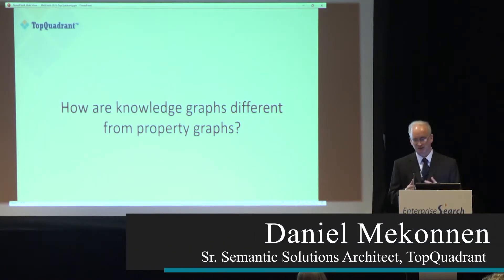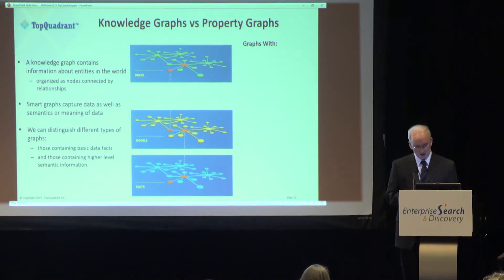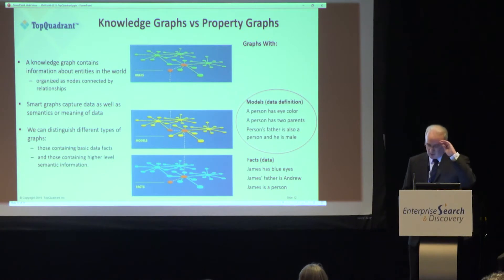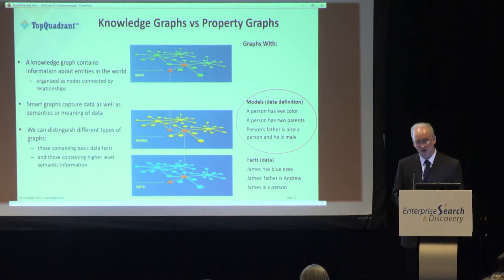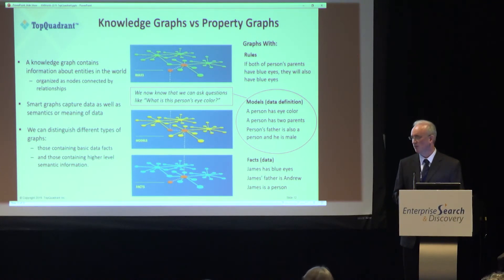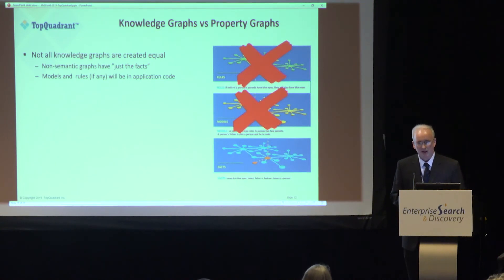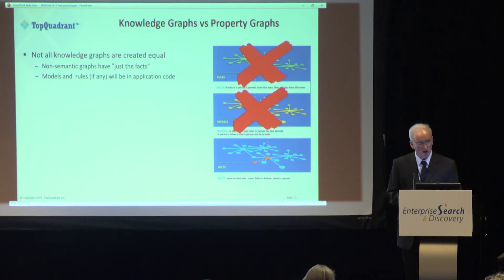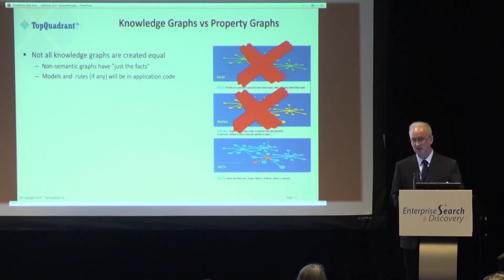Knowledge Graphs vs. Property Graphs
TopQuadrant Sr. Semantic Solutions Architect Daniel Mekonnen explains the differences between knowledge graphs and property graphs in this clip from his presentation at Enterprise Search & Discovery 2019.